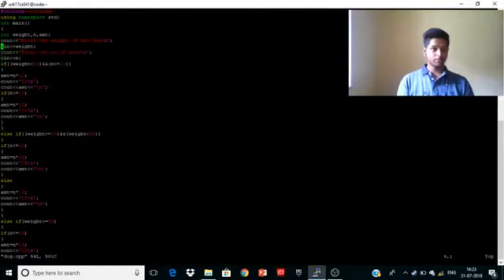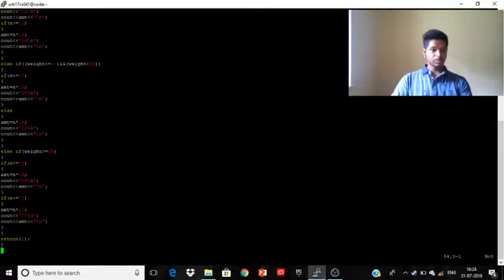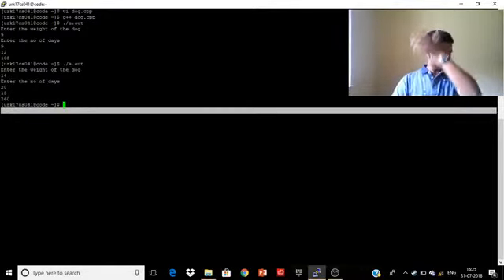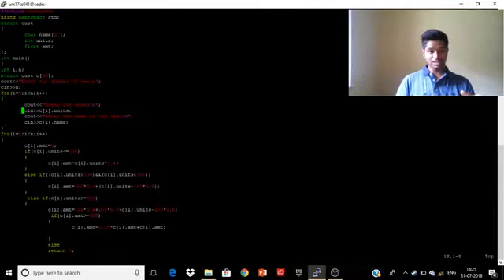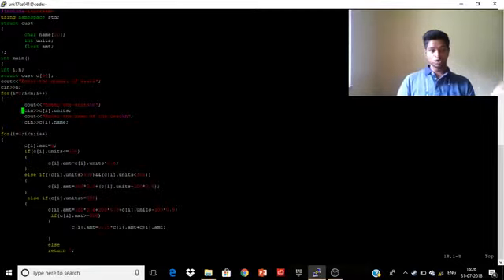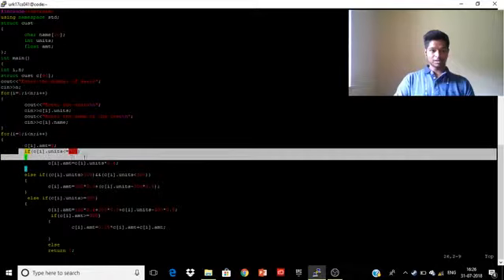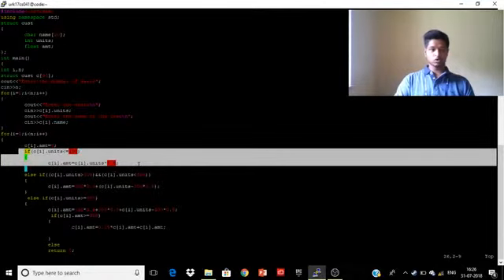LOOPING AND BRANCHING STATEMENTS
This video consist of the application of the looping and branching statements.